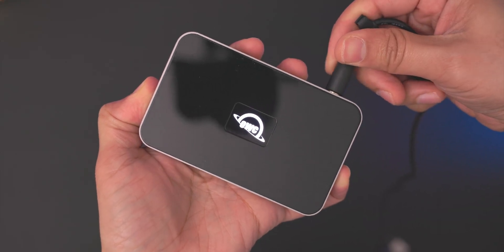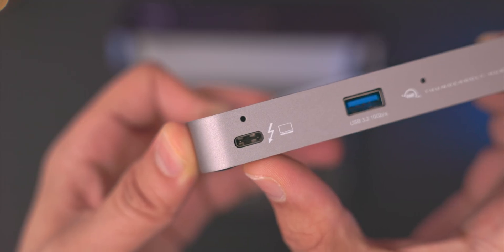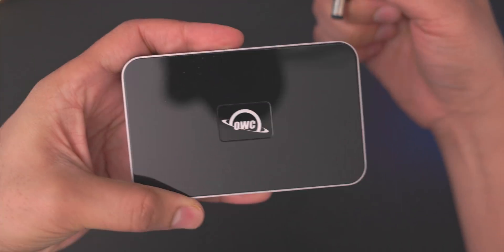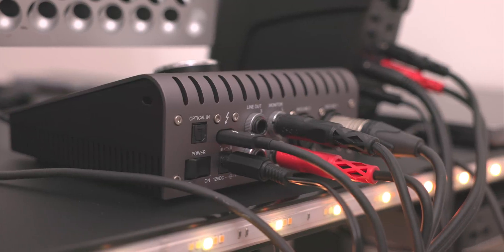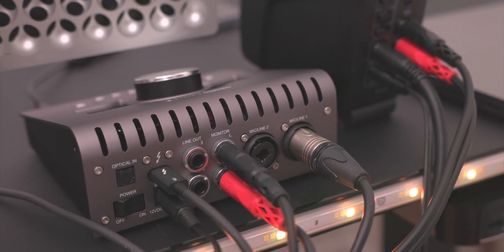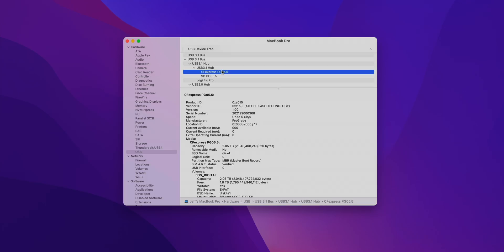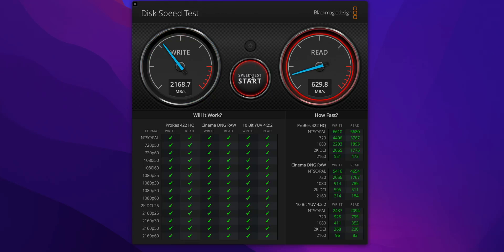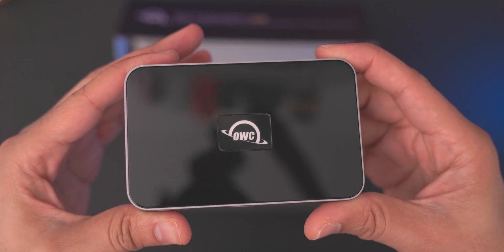OWC Thunderbolt Hub: This little device improved my Mac desktop setup⚡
The OWC Thunderbolt Hub allows you to add additional Thunderbolt ports to your Mac. For machines like Apple's port-challenged M1 Mac mini, this can be a great help. But the benefits don't stop there...

Purchase the OWC Thunderbolt Hub

GEAR I USE TO MAKE VIDEOS:
- Canon R5
- Atomos Ninja V+
- MixPre-3 II
- Shure SM7B
- MacBook Pro (2021)

TIMESTAMPS:
0:00 Introduction
0:27 Unboxing
2:31 Connected
5:20 Tested
7:30 Conclusion